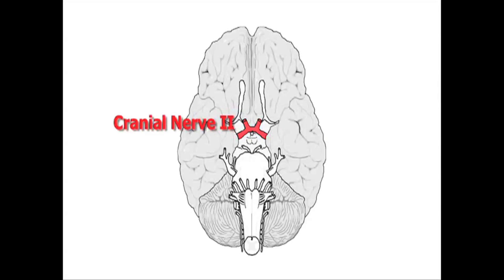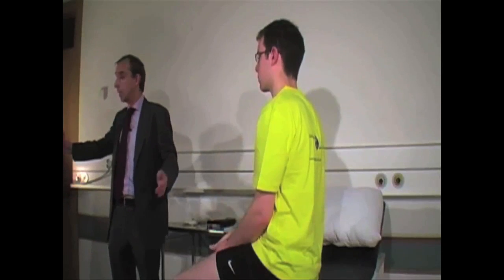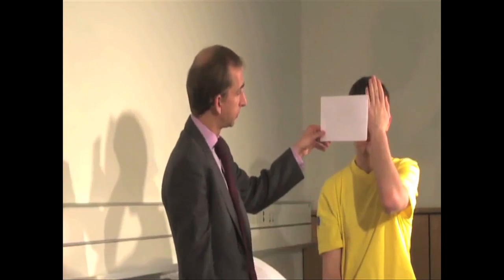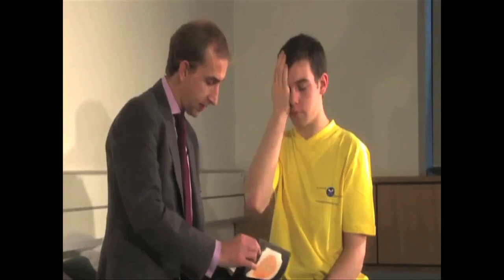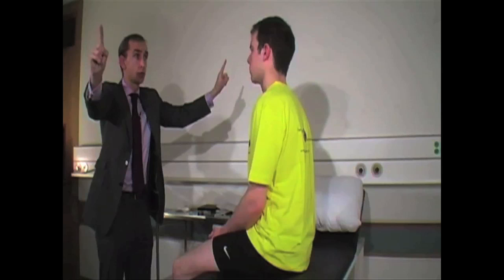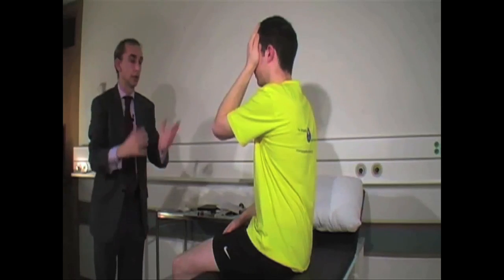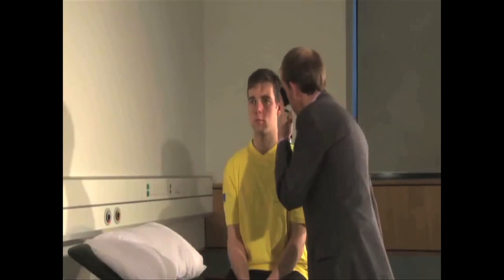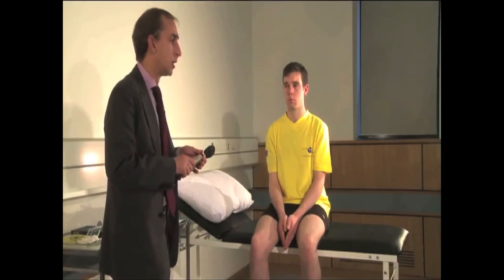Neurology - Topic 5b - Cranial Nerve 2